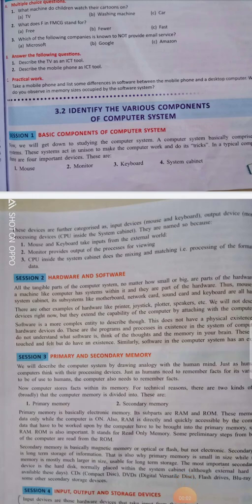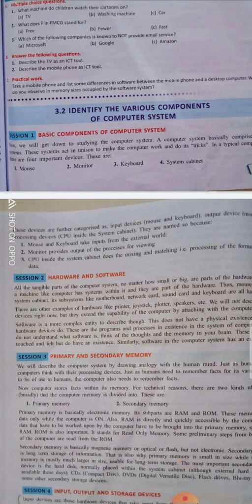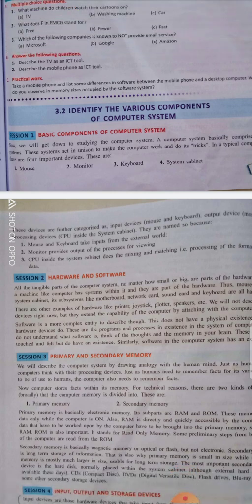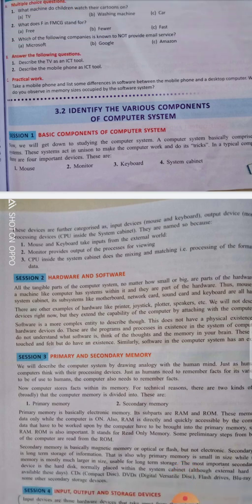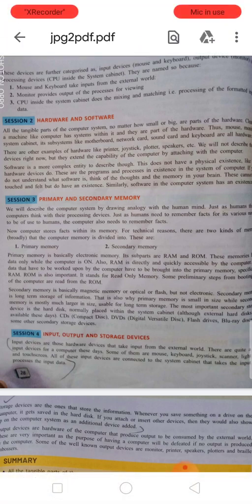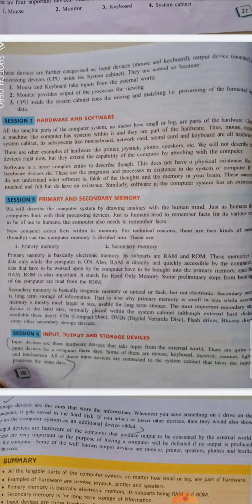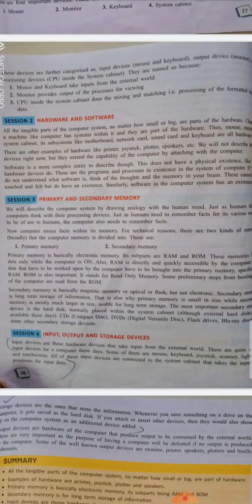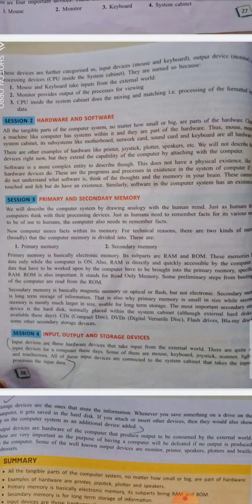Class9-IT-PART A-UNIT 3-Basic ICT Skills(Part1)